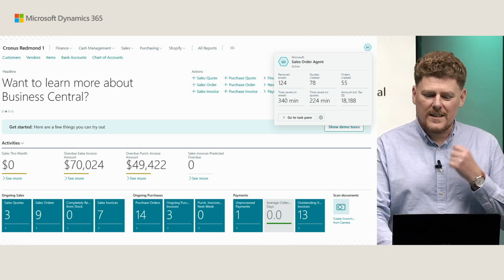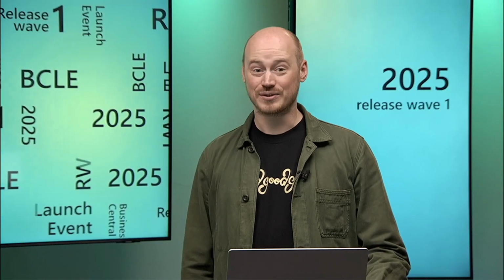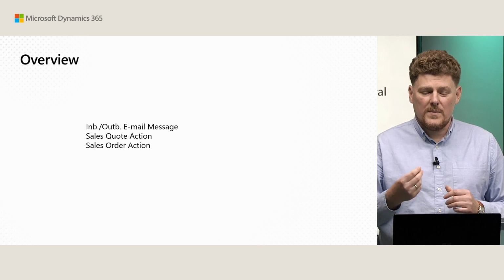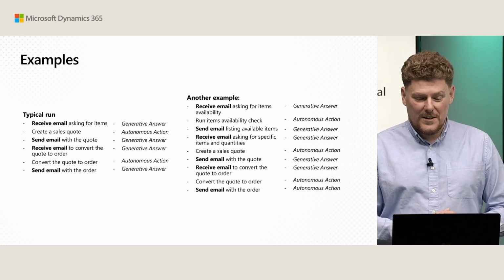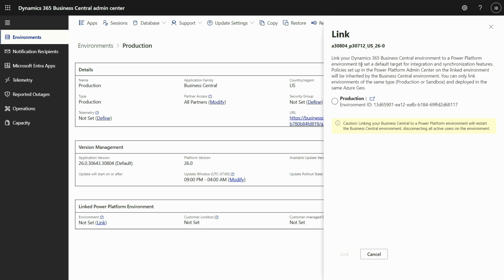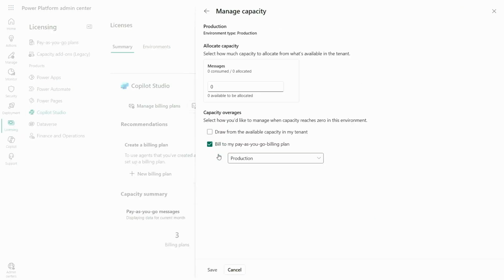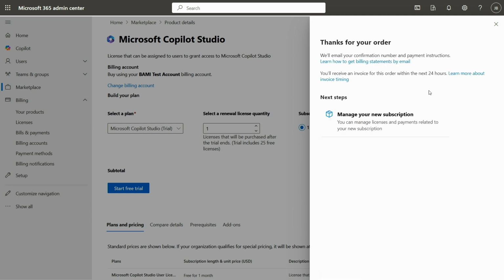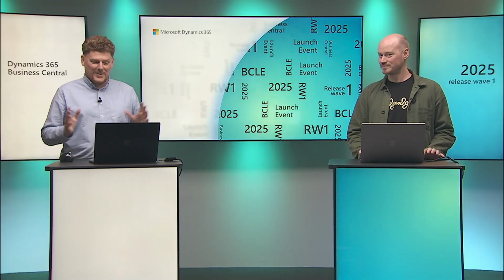Business Central 2025 Wave 1 - What's new: AI consumption billing for Business Central